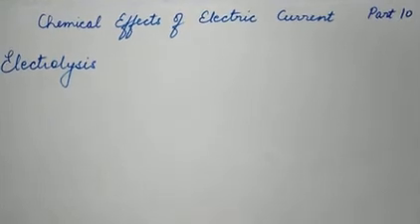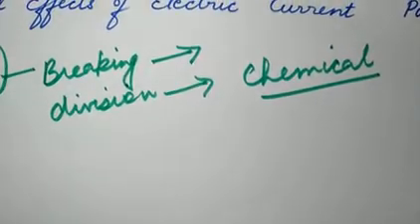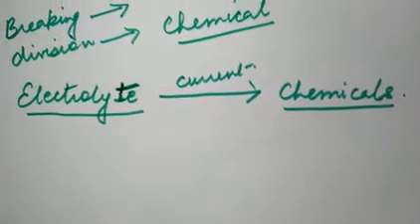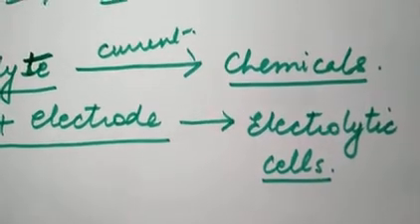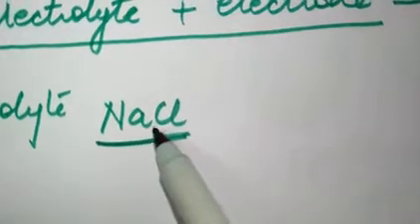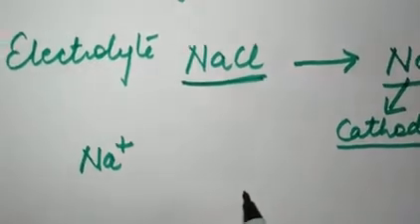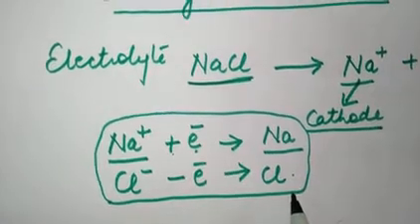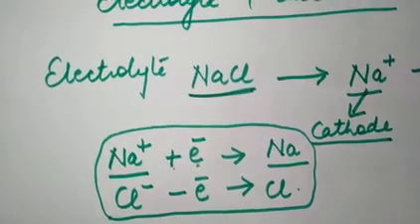Class VIII (Science) Chapter No. 11 “Chemical effects of electric current” (Part 10)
Chapter No. 11 “Chemical effects of electric current”

By : Ms. Kritika Sharma